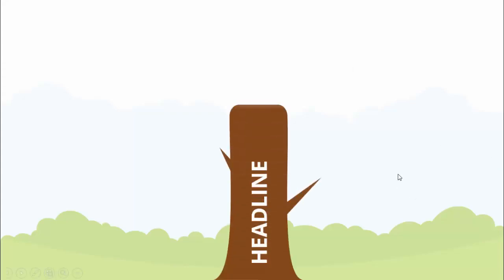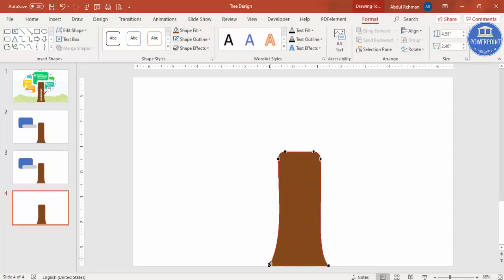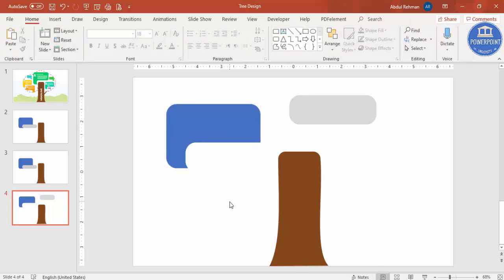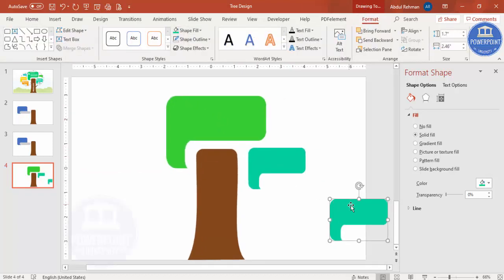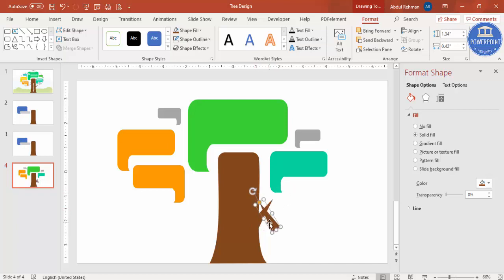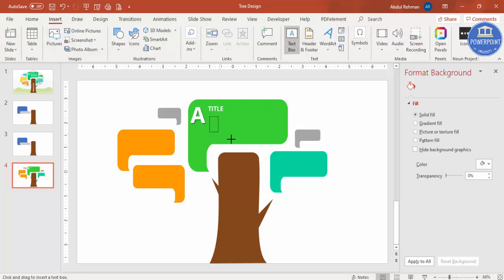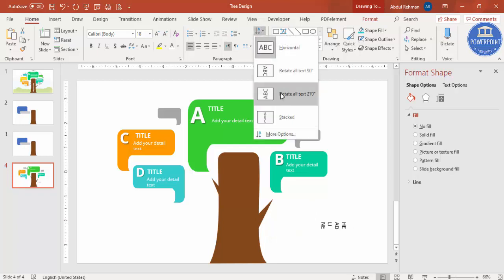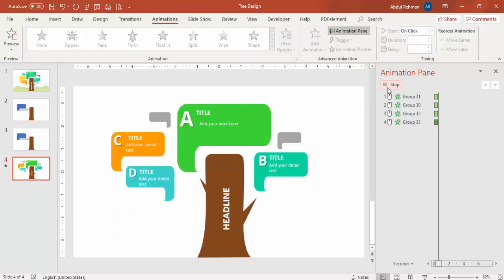Tree diagram in PowerPoint | Free Download | Tree Infographis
[FREE DOWNLOAD LINK PROVIDED BELOW]:
In today's tutorial, I have explained, how to make creative Tree Infographic Slide in PowerPoint that can be benefitted to School teachers, students, and working professionals.